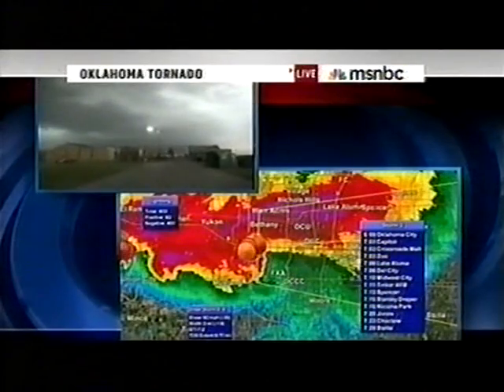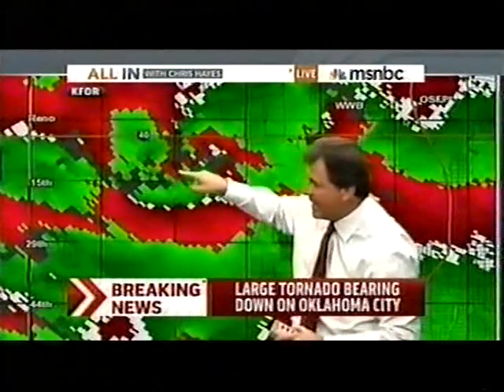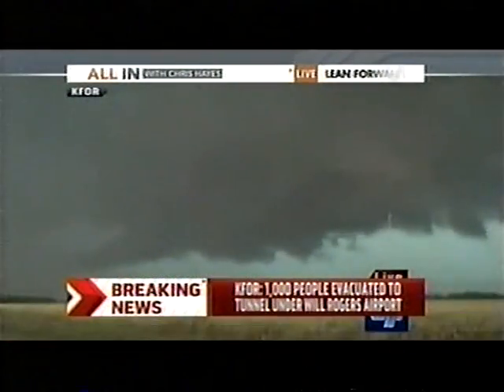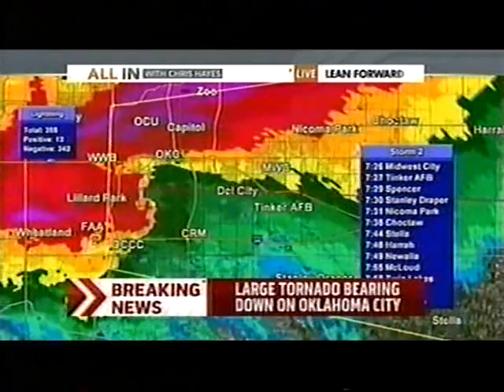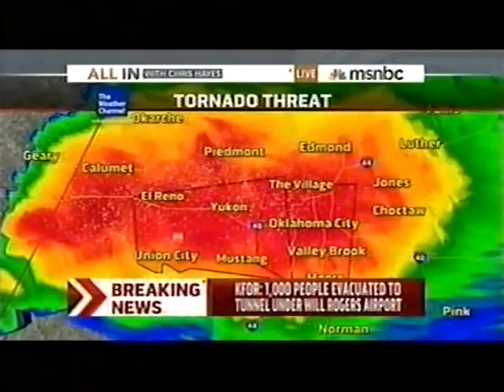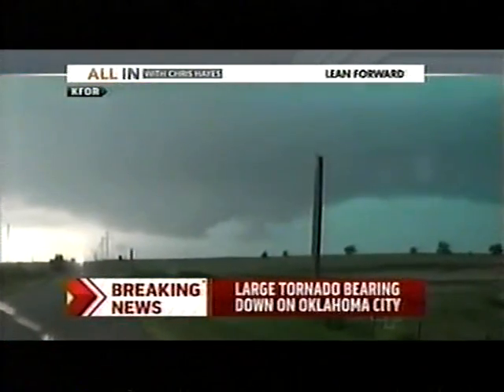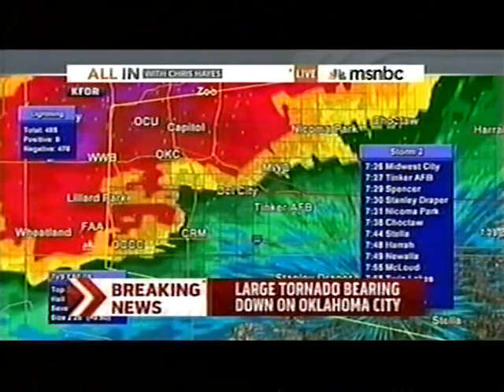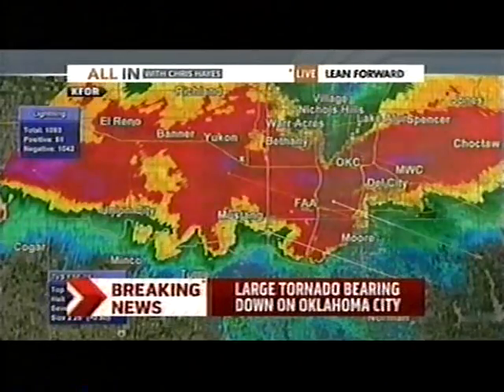KFOR/TWC/MSNBC Tornado Coverage (5/31/13) Part 3